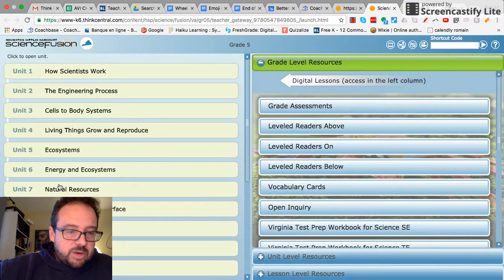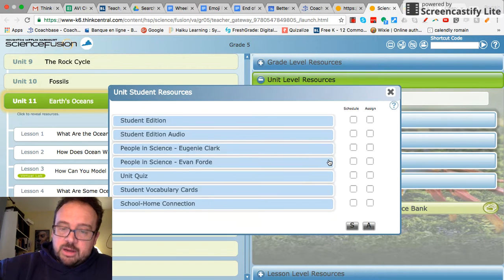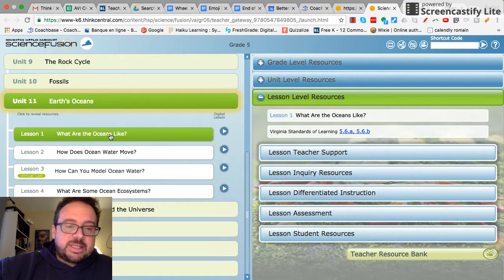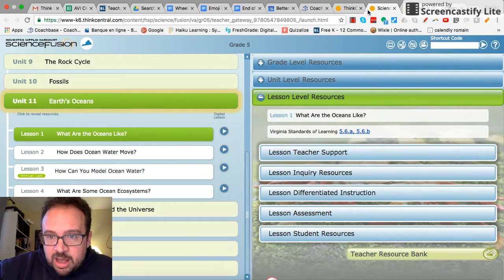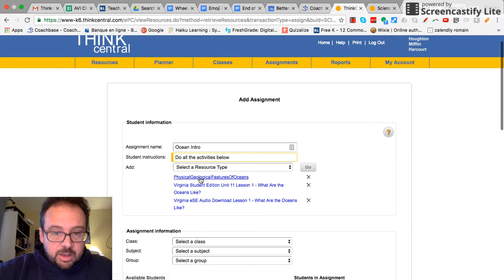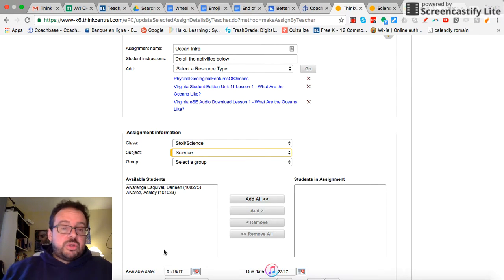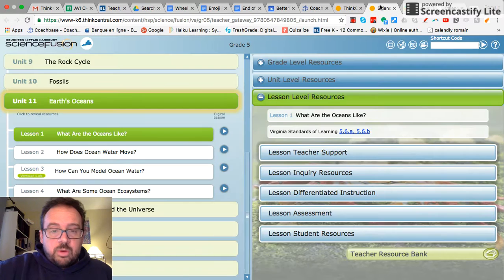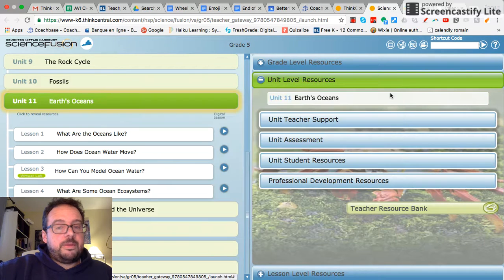Kathy ThinkCentral Tutorial Part 2